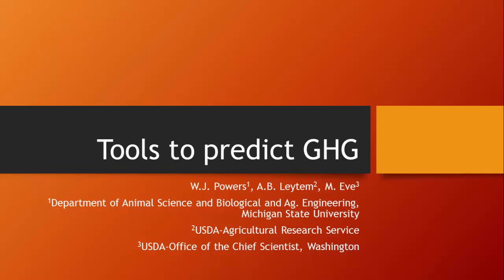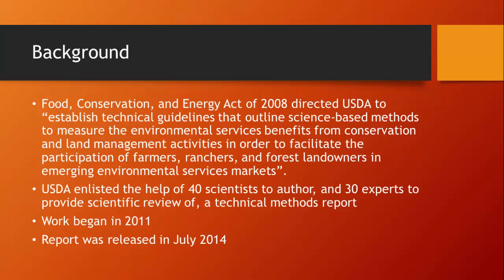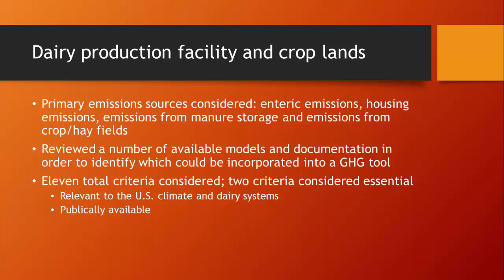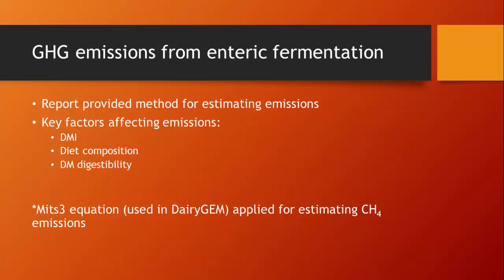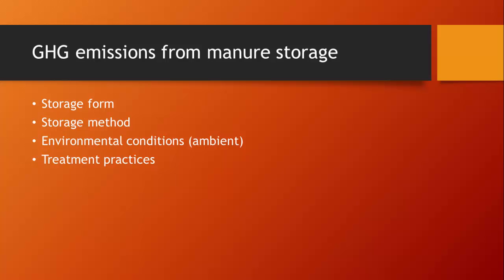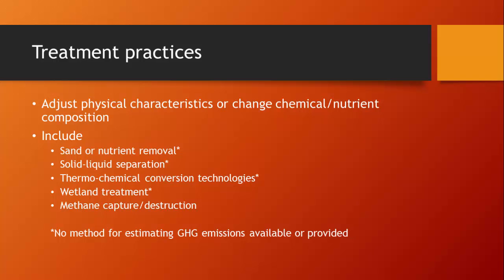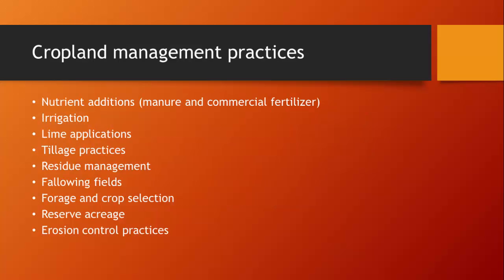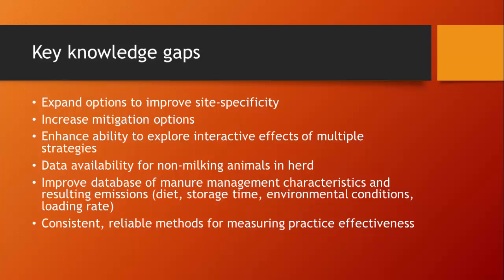Wendy Powers: What are the Best Tools to Predict GHG?